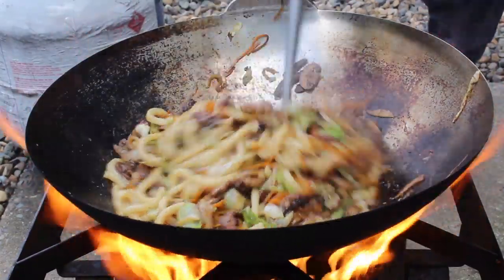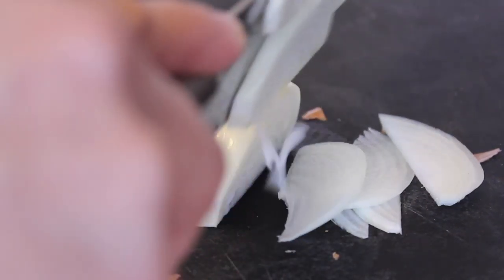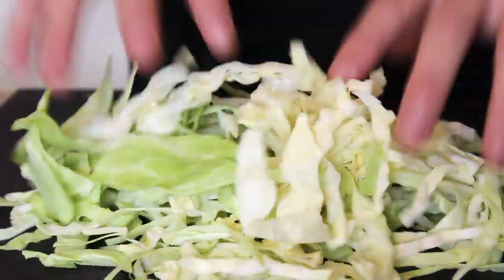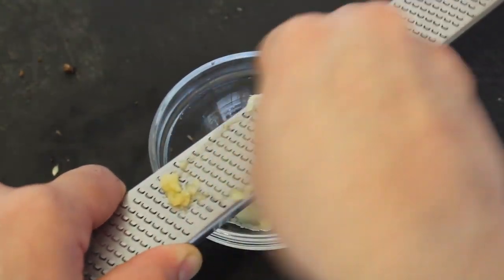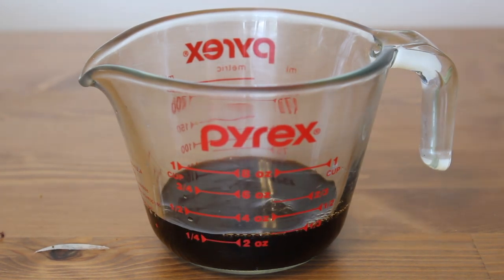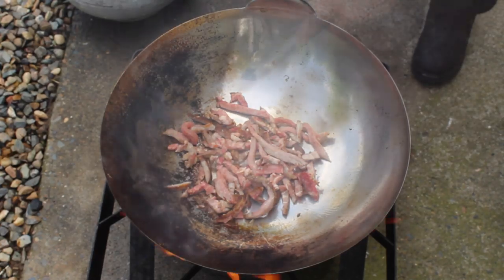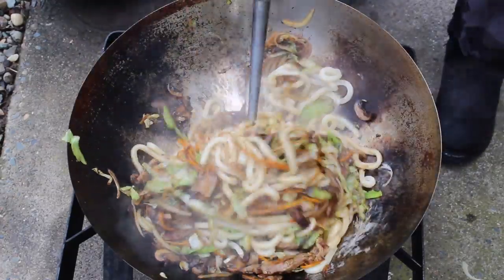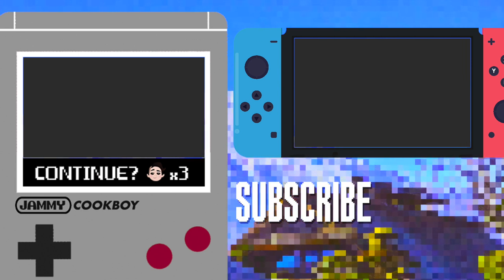How to Make Fried Udon From RUNE FACTORY 4 SPECIAL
A real-life recipe for a tasty wok-fried entree from Rune Factory 4 Special. Check out the recipe below!

What you need:

Stir fry:
Canola oil as needed
1 carrot, large shreds
1/4 head cabbage, large shreds
1 onion, julienned
4 oz mushrooms, sliced
1 cup leftover meat, sliced (optional)
Pinch of salt
2 cloves garlic, minced
1 TBL ginger, minced
Chives, green onions, and/or cilantro to garnish

Stir fry sauce:
1/3 cup low-sodium soy sauce
1/3 cup mirin
1/2-1 TBL chili garlic sauce

2 packets of udon noodles

Note on meat: leftovers work great here! Slice fattier cuts like beef and pork into shreds. Chicken works great too, but it’s delicate so add it at the end.

Prepare all the separate components before frying. Slice veggies into shreds using a vegetable peeler or knife. Consult video for slicing techniques. Place sliced cabbage, mushrooms, onions, Fand carrots in a bowl. Combine grated ginger and garlic in a separate bowl.

Place udon noddles in a large bowl and pour hot water over them to separate them. Mix, then drain. Set aside in the same bowl they were drained in. Combine all ingredients of stir fry sauce in one last bowl. Have a small amount of canola oil ready for frying.

Place your wok or largest skillet to high heat. Add a few teaspoons of oil. Place your leftover meat (see note above) and fry until it renders a little of its fat. Place meat in a clean bowl.

Add a little more oil to the pan then add veggies all at once and a pinch of salt. Fry tossing every once and a while until veggies get some color around the edges. Add ginger and garlic and fry for about thirty seconds. Add drained noodles, and toss to combine.

Add sauce mixture and reserved meat. Cook until sauce tightens up around the noodles, about a minute. Turn off the heat. Serve.